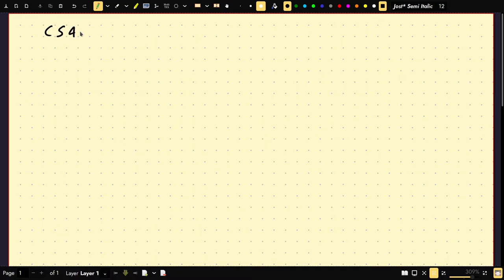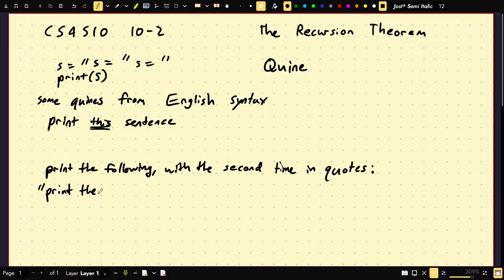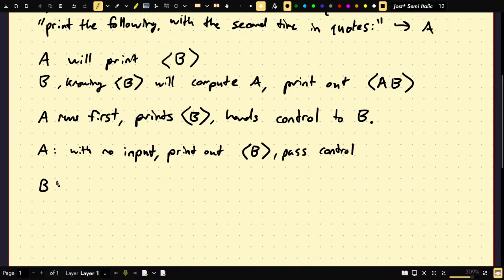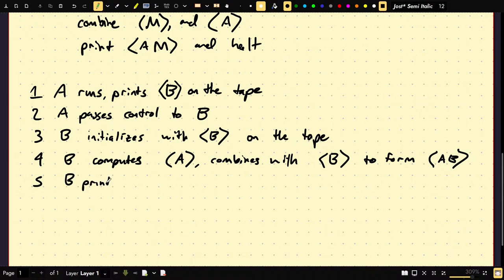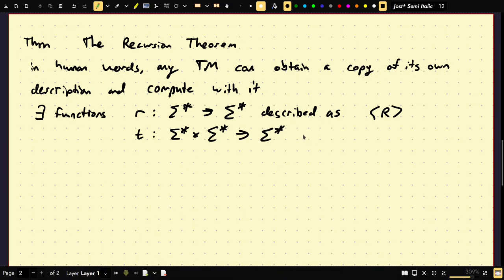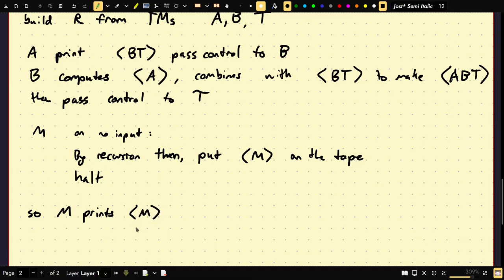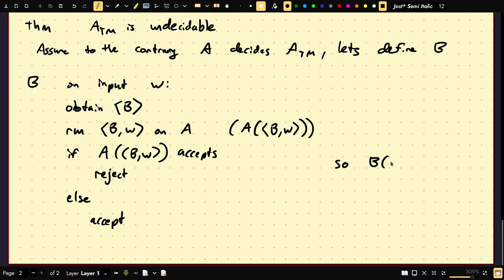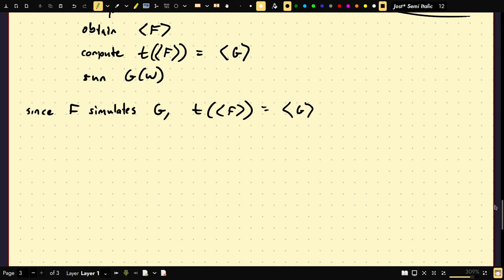(CS4510 Automata and Complexity) 10-2 The Recursion Theorem